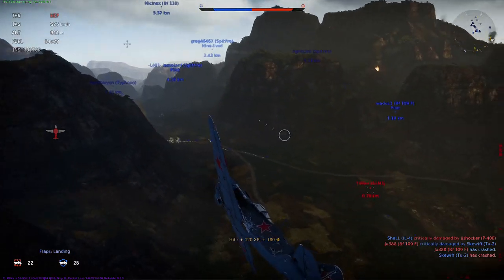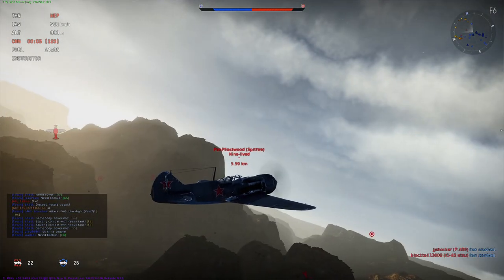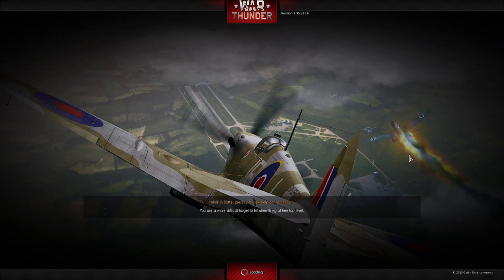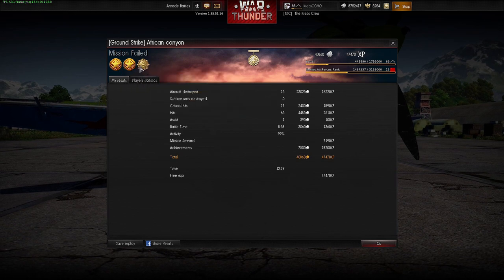War Thunder Gameplay: Task 3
Destroy 35 fighters, no problem :P